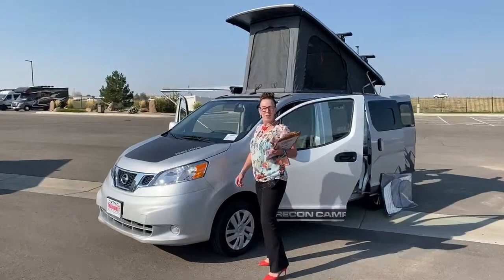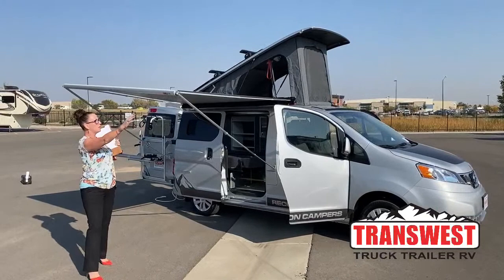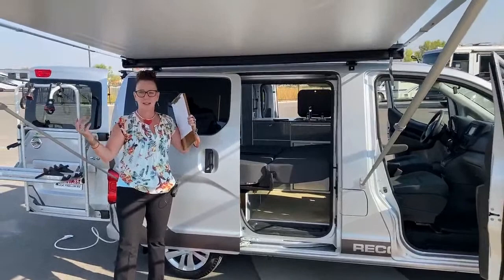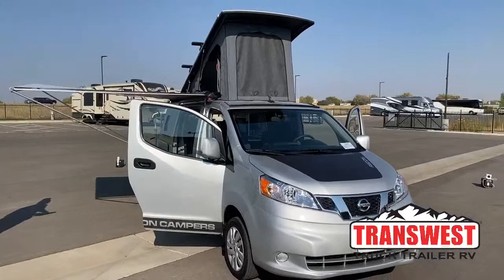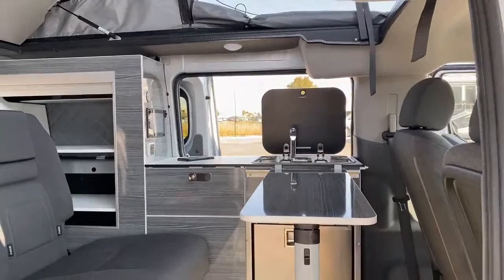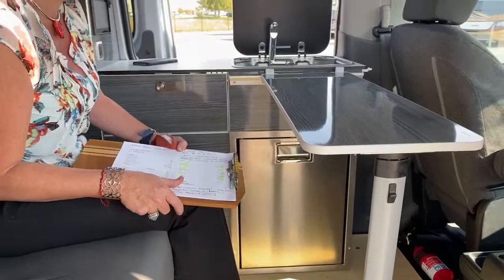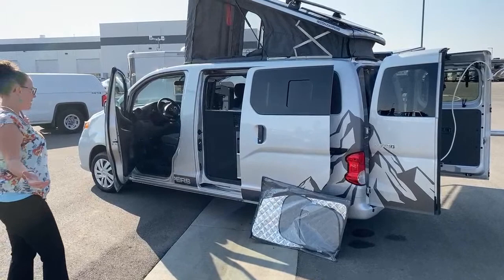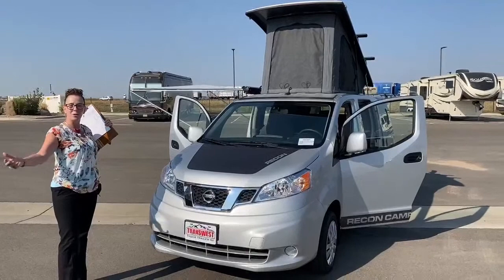Transwest Truck Trailer RV Live with a 2019 Nissan NV200 Compact Cargo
Katie Live with a 2019 Nissan NV200 Compact Cargo - 5U201124